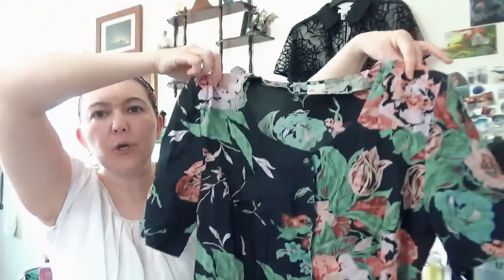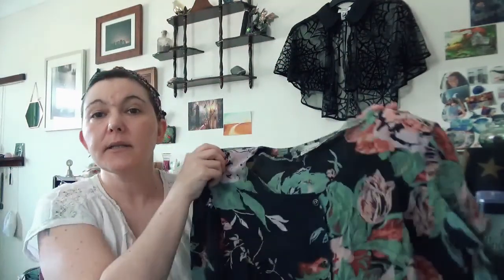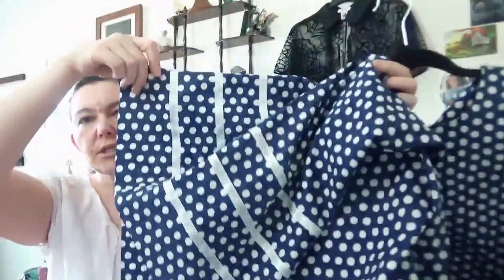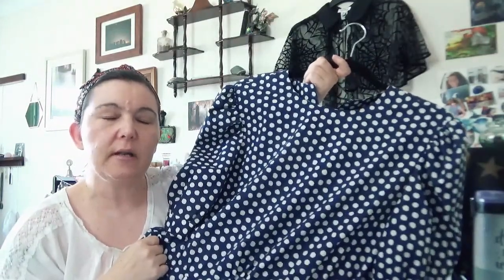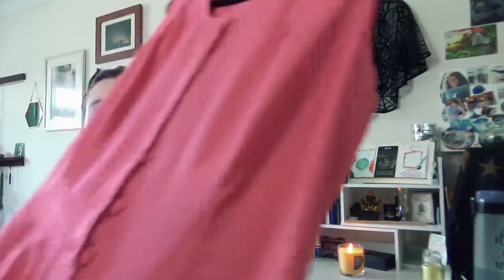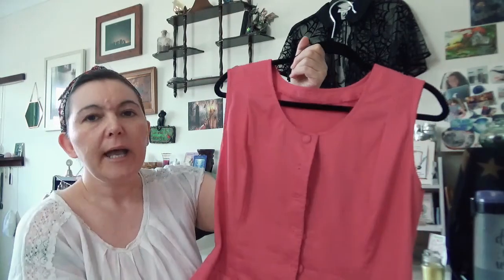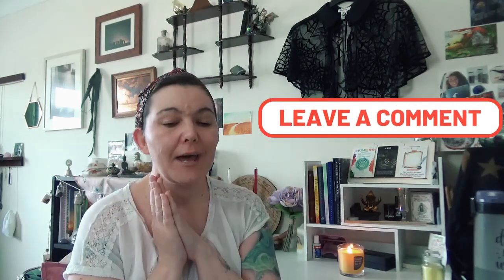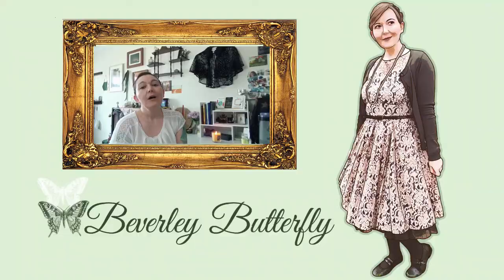My favourite pandemic thrifted dresses [CC]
My favourite pandemic thrifted dresses - anyone else go mad online buying over the pandemic? Just me?
If you would like to contribute to the running of this channel:
0:00 intro
1:18 dress 1
2:22 dress 2
3:50 dress 3
4:43 dress 4
5:58 dress 5
8:36 outtro